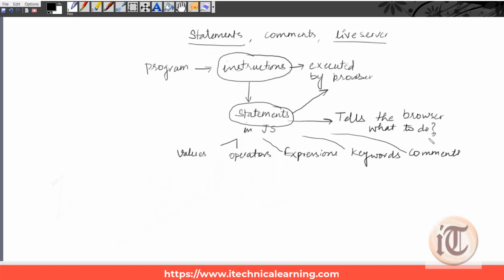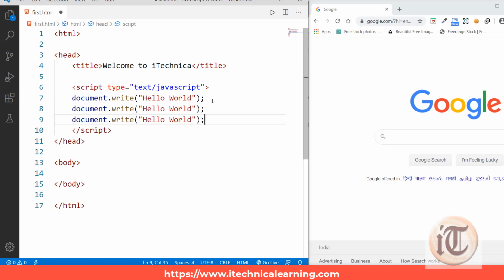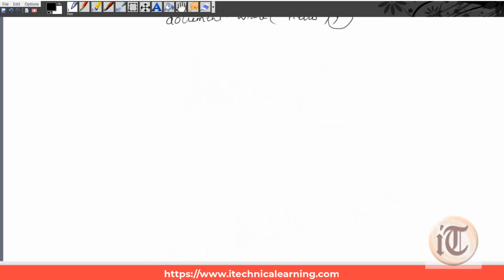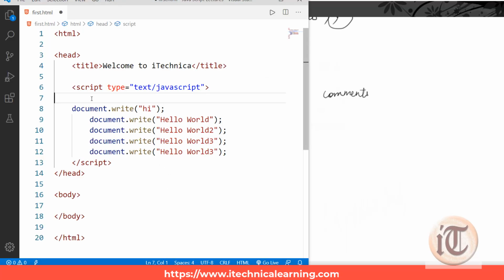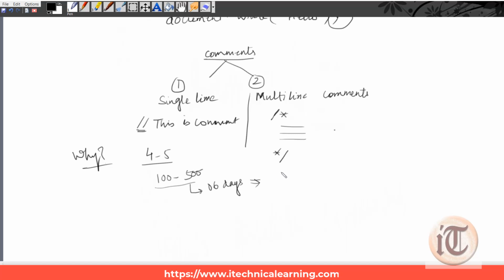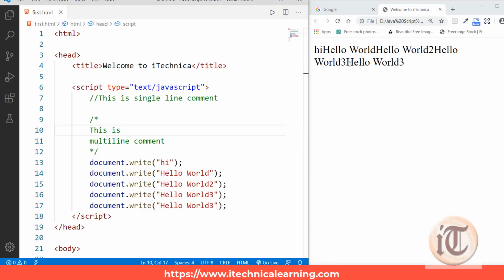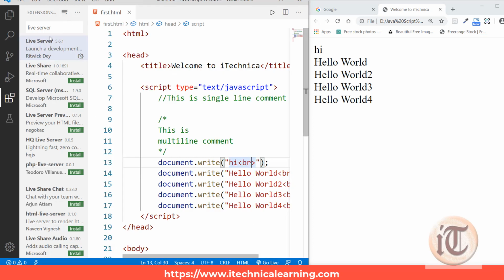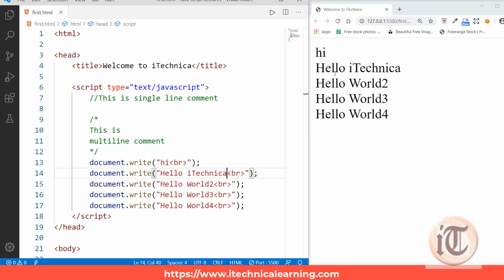3. JavaScript Tutorial | Statements | Comments | Live Server Setup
In this video tutorial we have discussed following topics in JavaScript with examples:
1. Statement in JavaScript
2. Comments: Single Line and Multi Line
3. Setting up Live Server Extension.